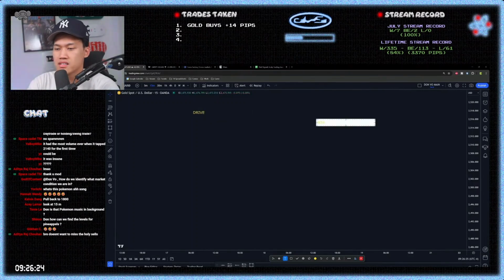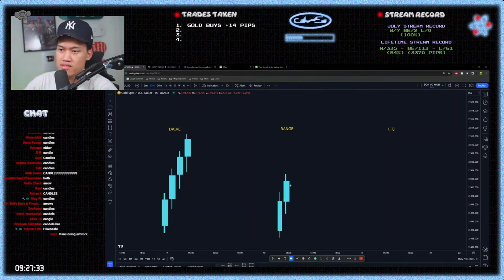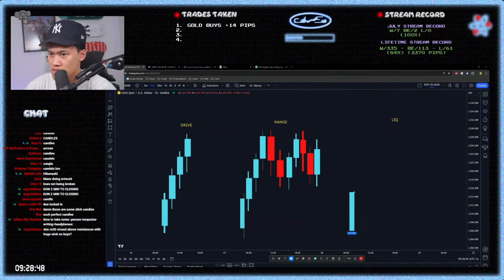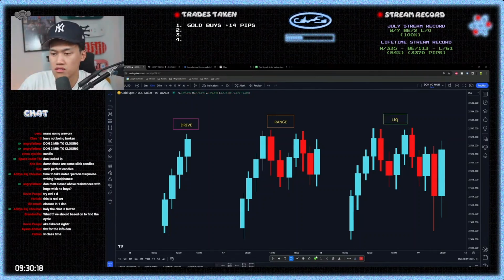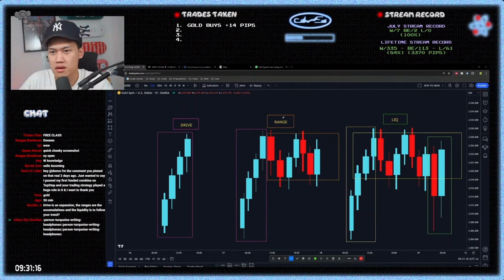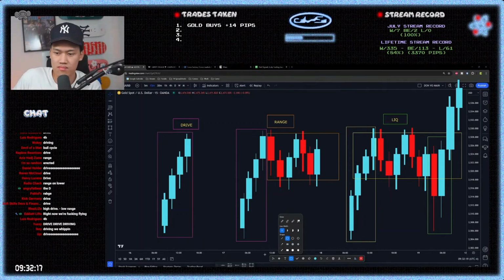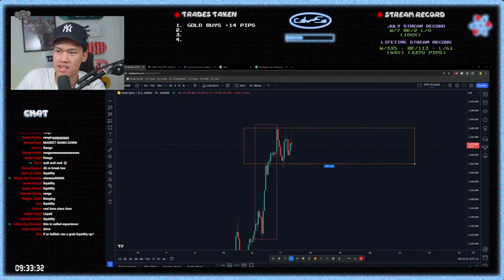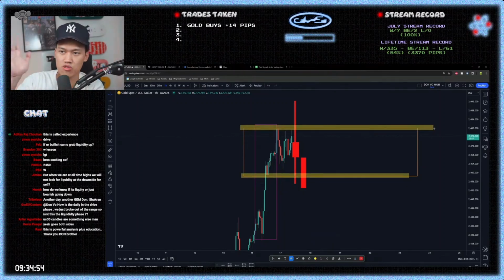The 3 Market Cycle Phases Explained